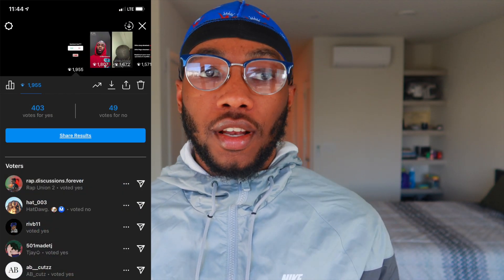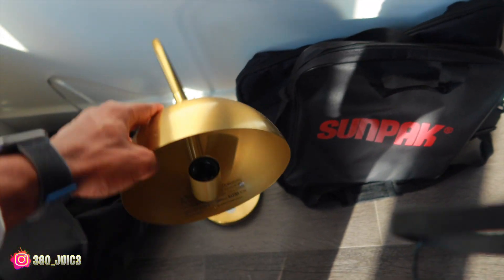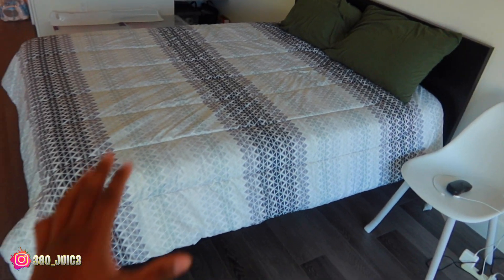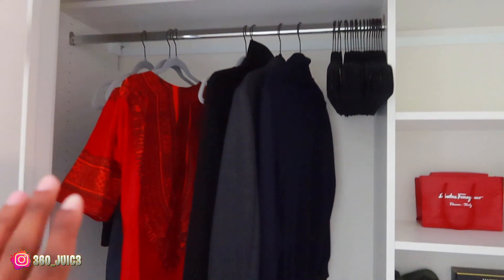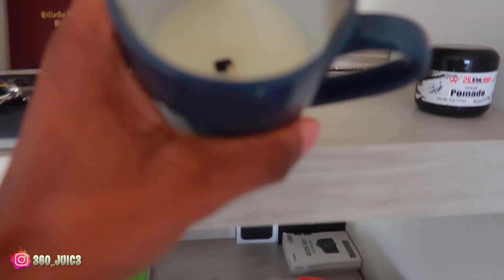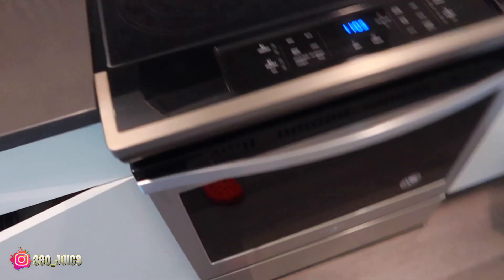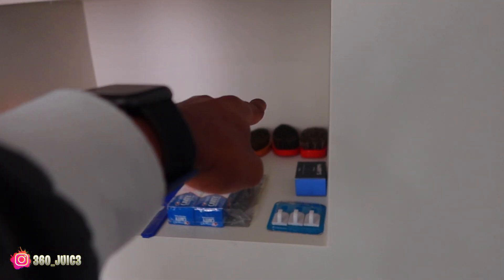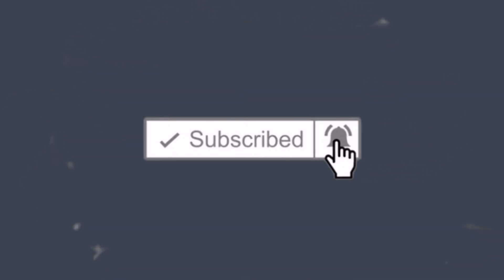My 20201 Apartment Tour